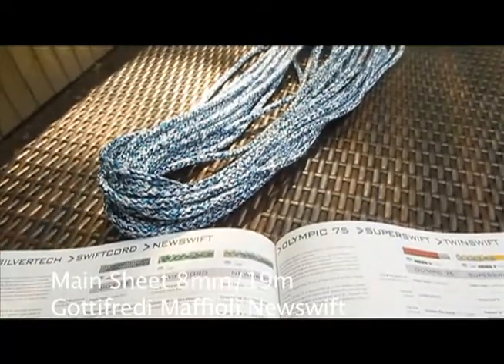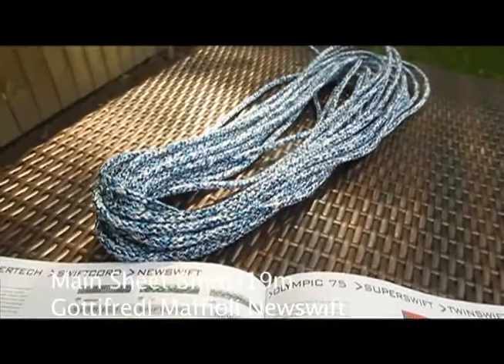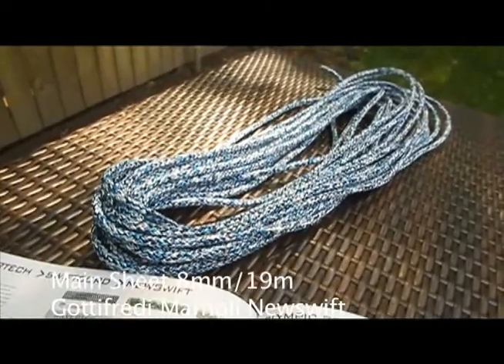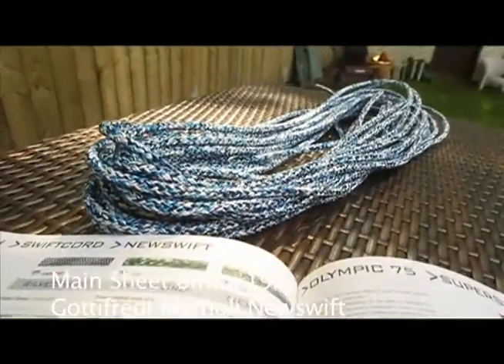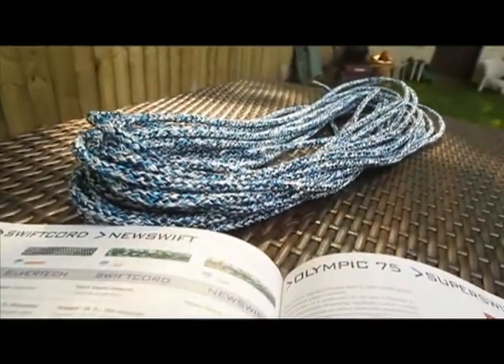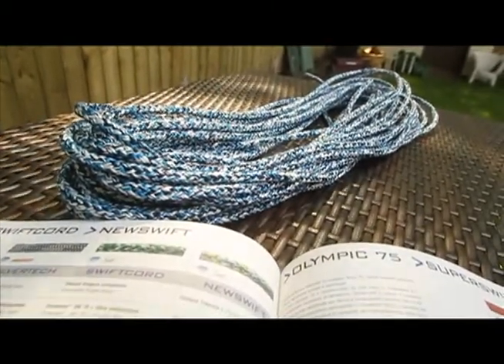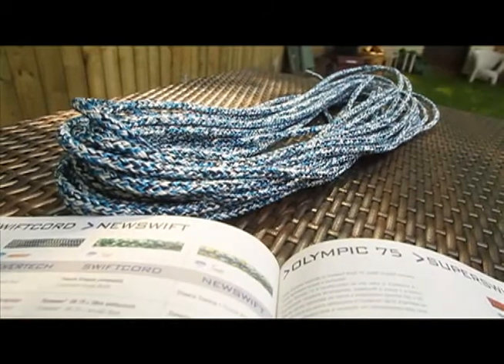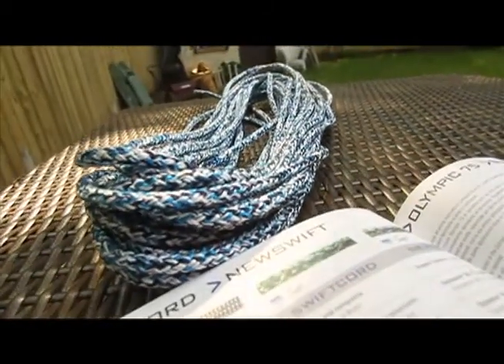Main sheet for a J/24 sailboat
Main sheet for a J/24 sailboat.  Gottifredi Maffioli Dyneema core ropes.